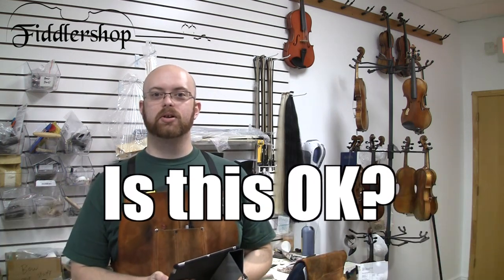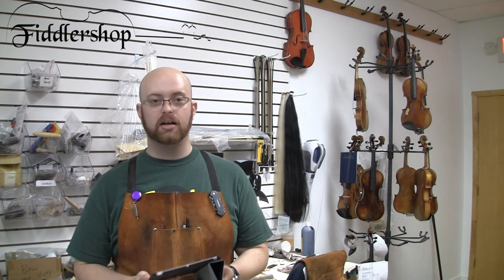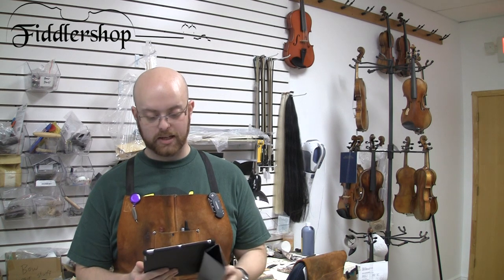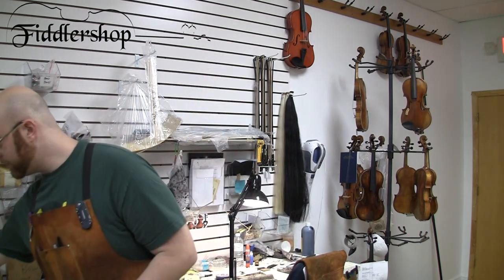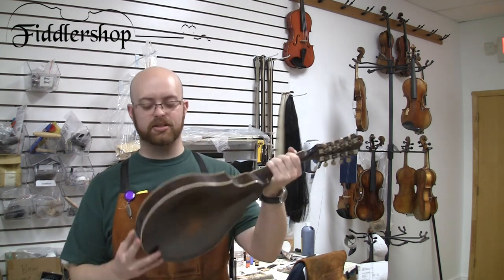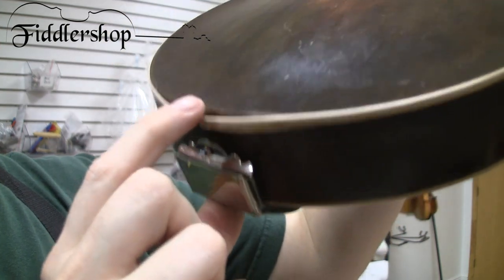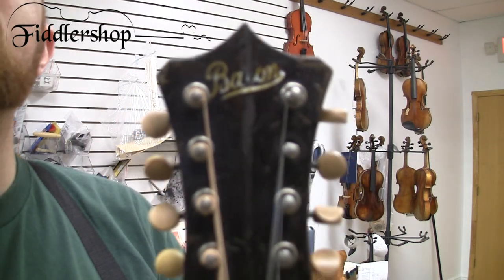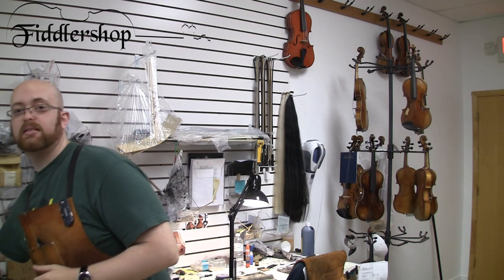Ask a Luthier - Leaving my violin in the car - Is this ok?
If you have a question for our luthiers about instrument care, repairs, restoration, feel free to send an email to:
Hopefully we can help you!